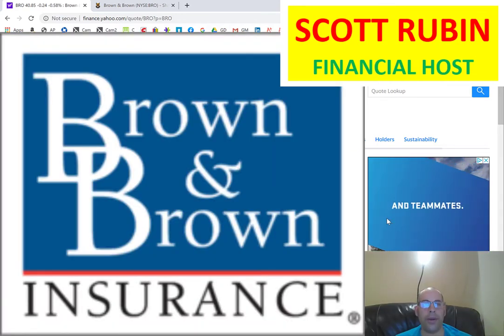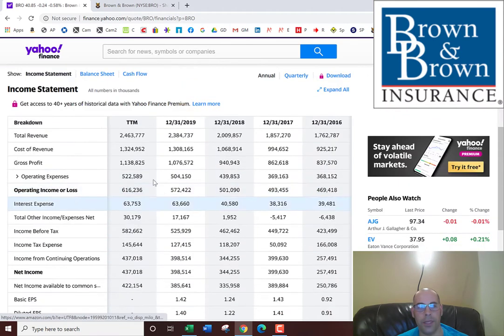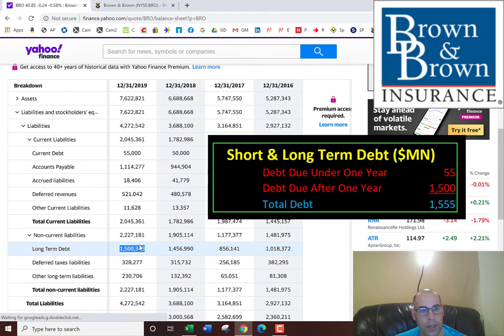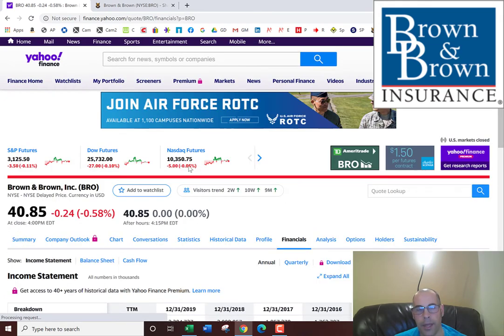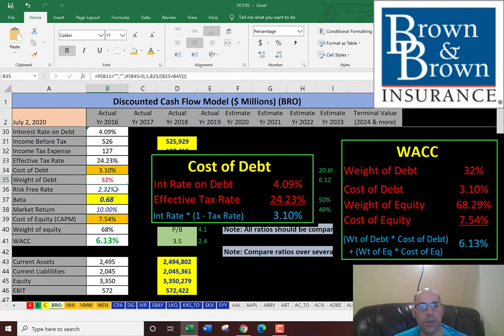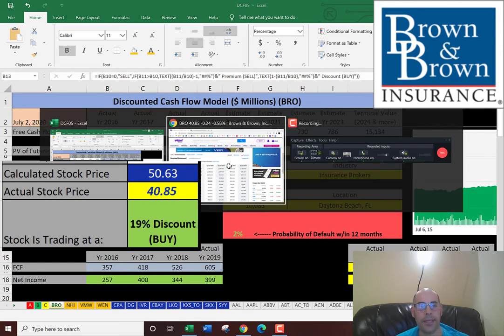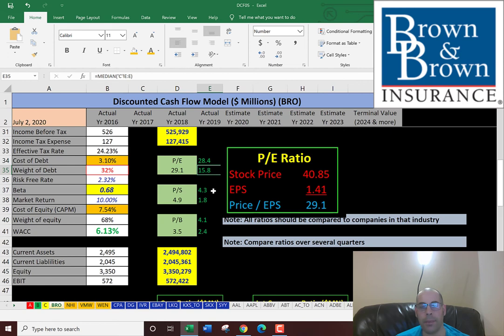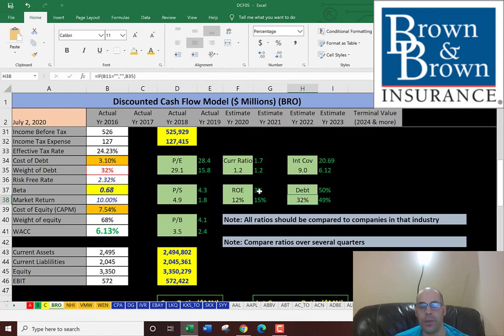What is going on with Brown & Brown insurance company? $BRO